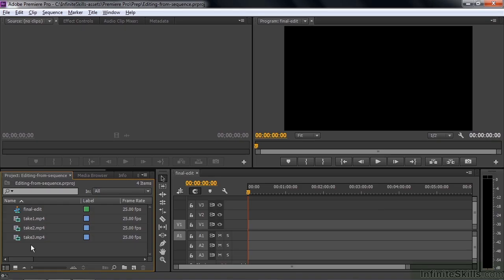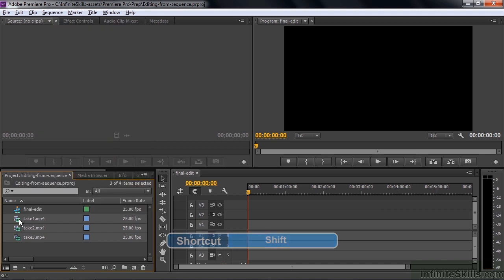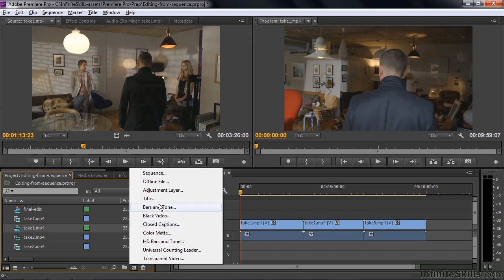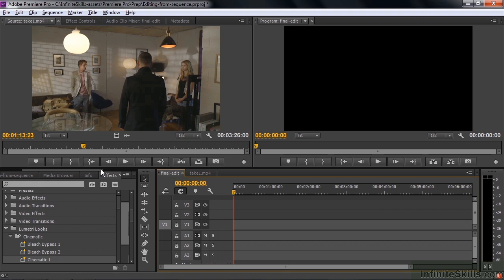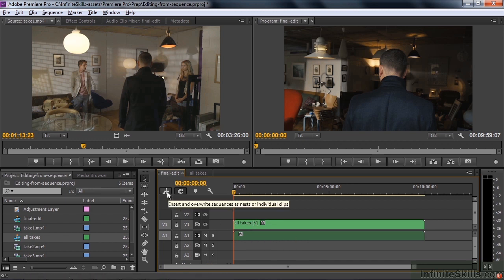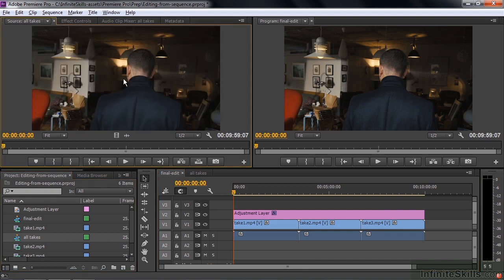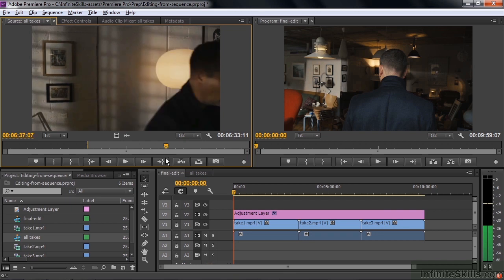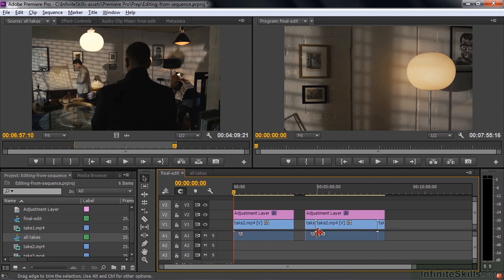Adobe Premiere Pro CC Tutorial | Editing A Nested Sequence From The Source Monitor